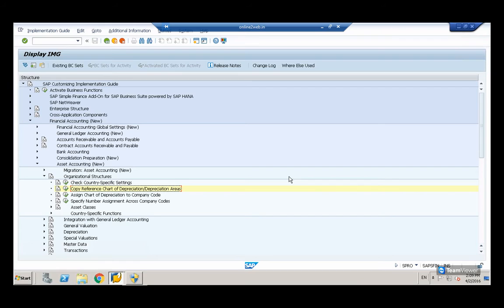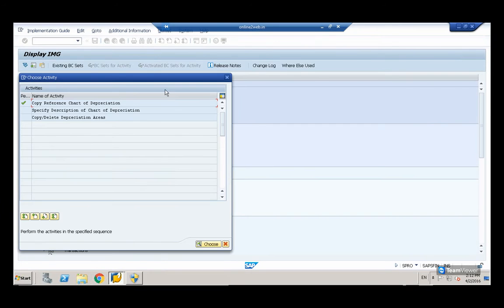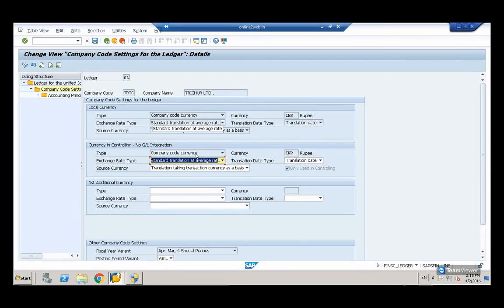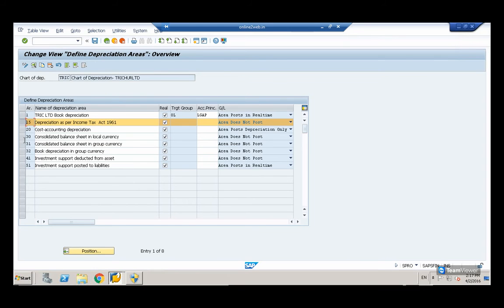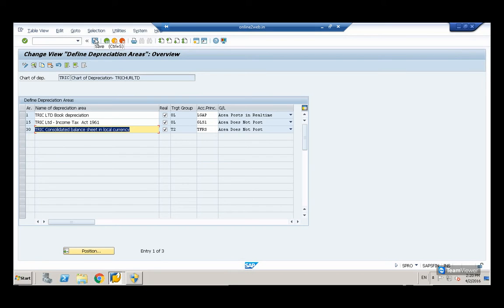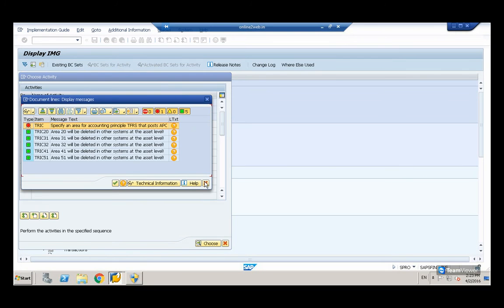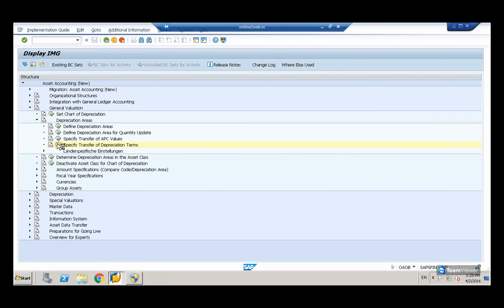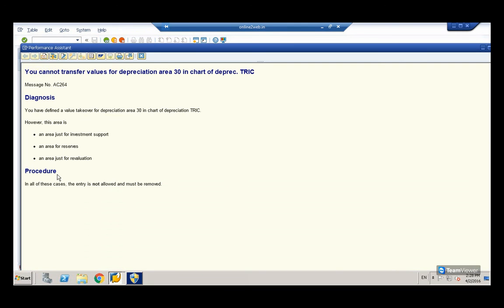S4HANA DepAreas - creation problem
I have been trying to Define Depreciation Areas in S4 HANA Finance.     But finding that I am unable to assign the Chart of Depreciation to Company code.     It may be a silly mistake somewhere due to my not configuring some dependencies propertly.    If any of you Gurus have any solution or suggestio please advise me.